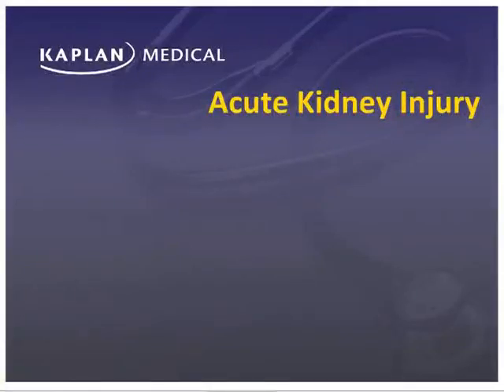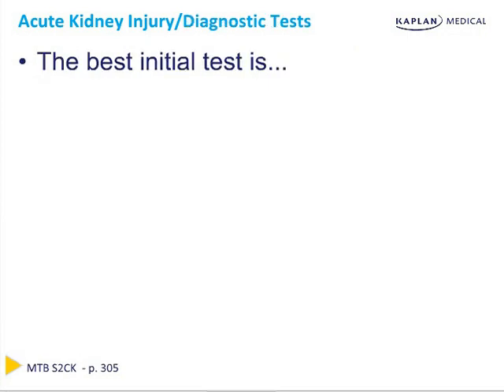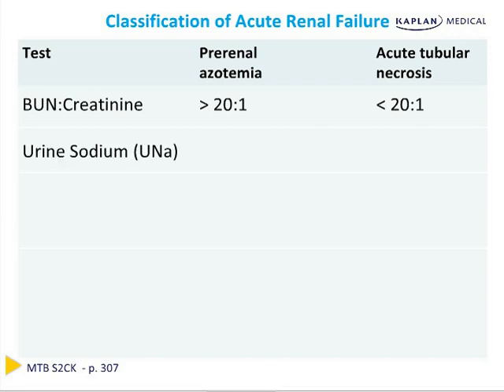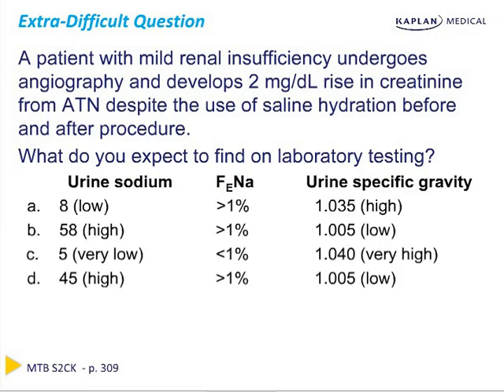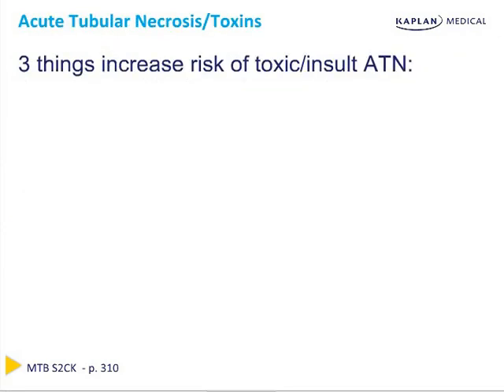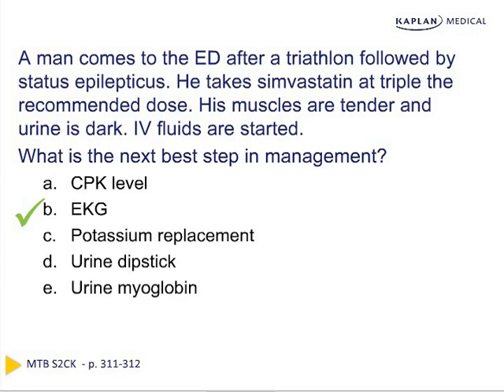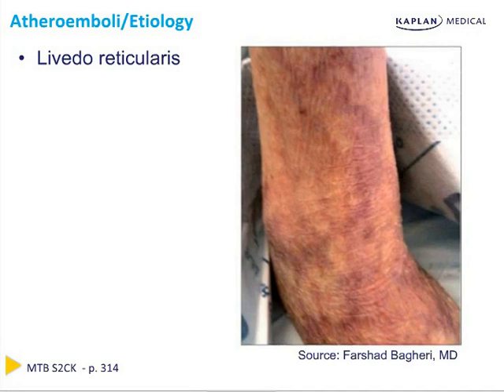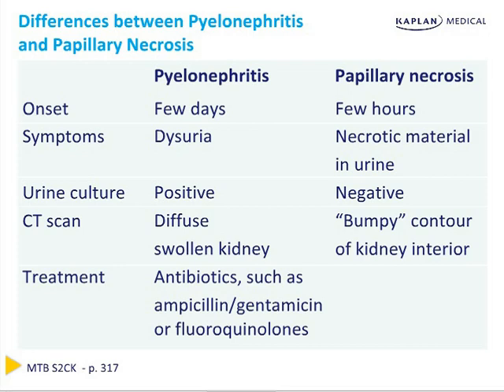Acute kidney injury